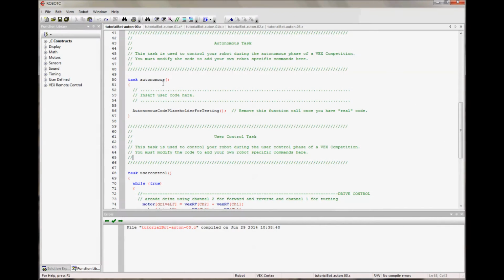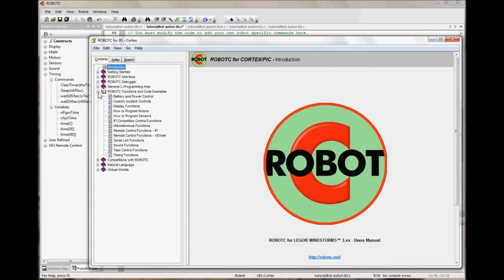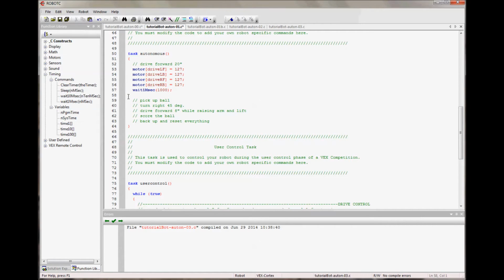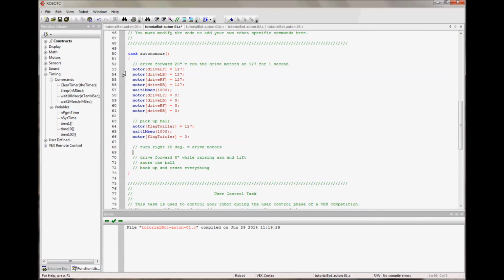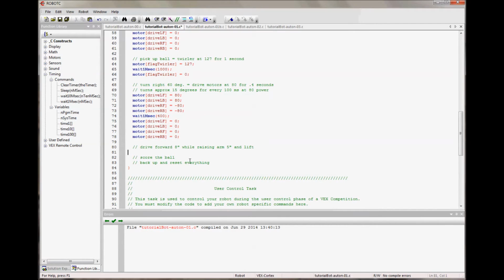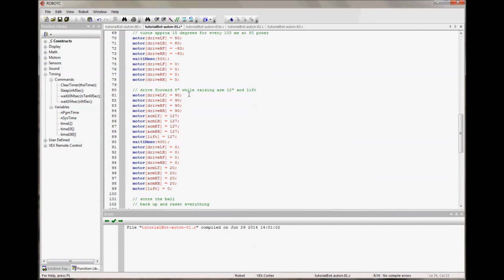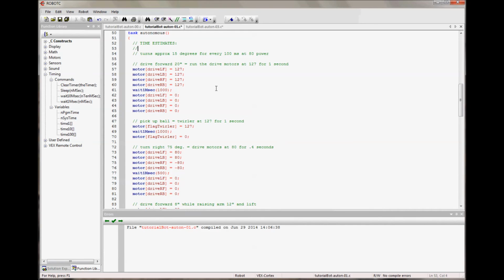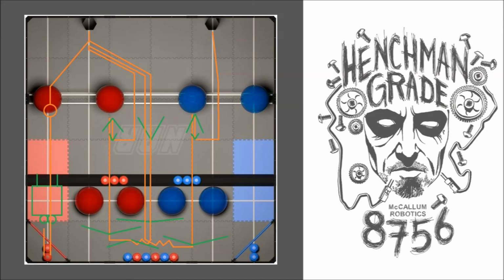Vex for Competition Tutorial | Line by Line Autonomous Programming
This video covers programming a typical Vex competition robot for Autonomous Control using RobotC. Time based Line by Line programming is covered.

This video is part of a series that aims to prepare new teams and mentors to build and program Vex robots for competition.  The early videos offer very detailed descriptions of using RobotC for  programming.  Later videos move at a much faster pace, and may be suited for more experienced teams.  The series includes 10 videos:
1. Four Minute Summary
2. Build Overview
3. Wiring the Build
4. Driver Control Programming -- Part 1
5. Driver Control Programming -- Part 2
6. Autonomous Programming -- Line by Line
7. Autonomous Programming -- Functions
8. Sensor Programming -- Part 1
9. Sensor Programming -- Part 2
10. Program Selection